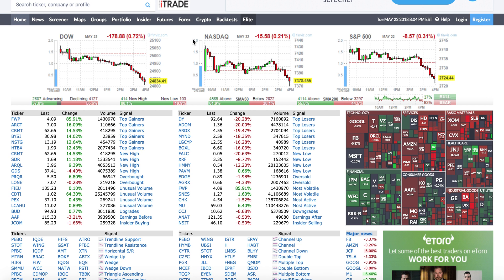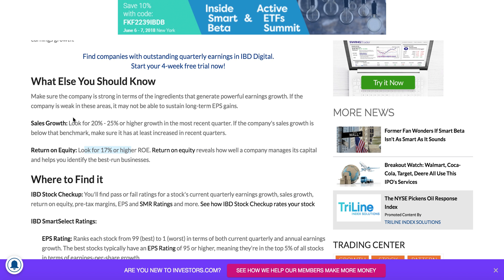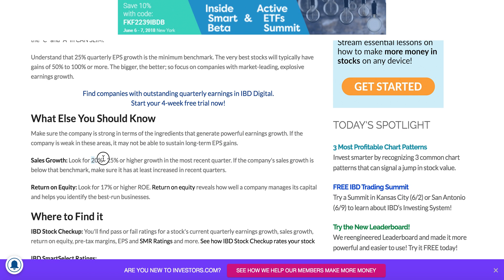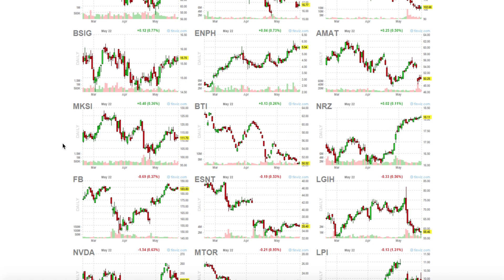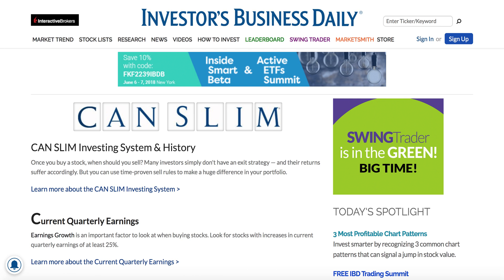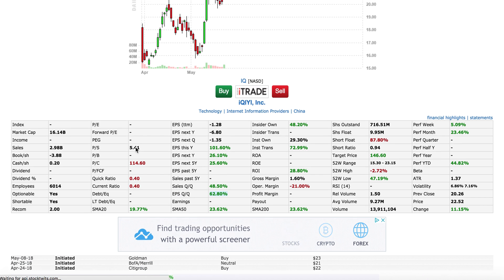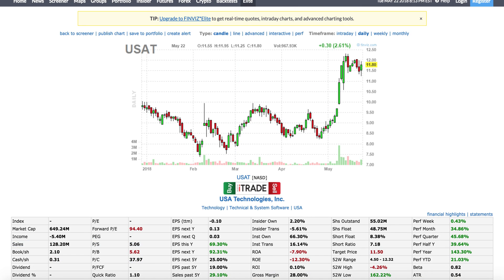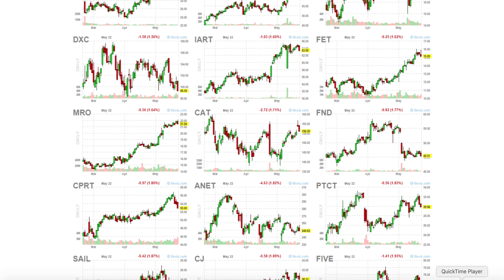🔵How to find growth stocks using finviz